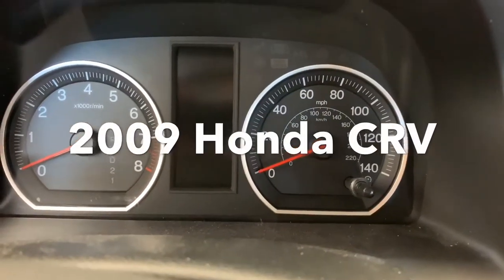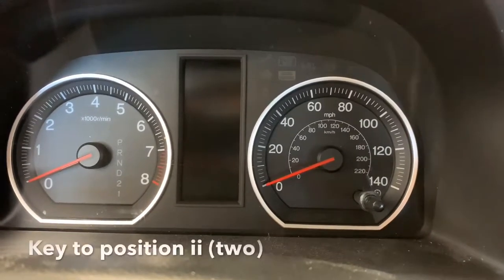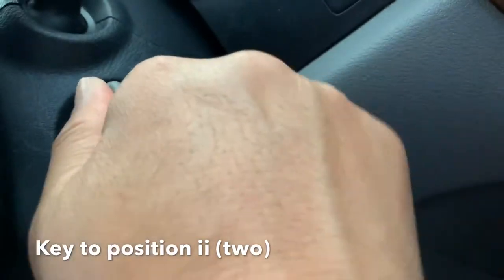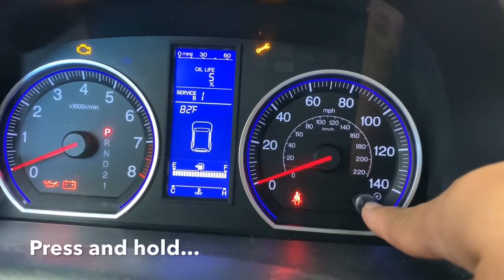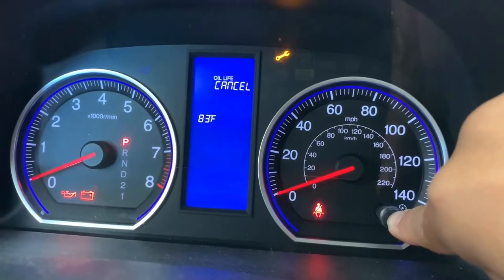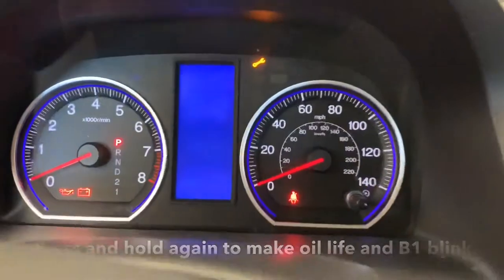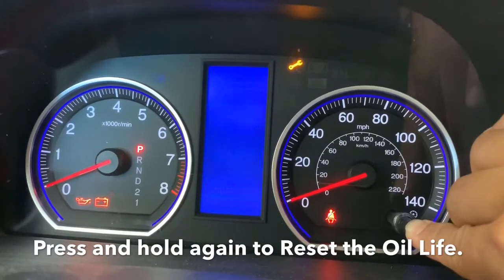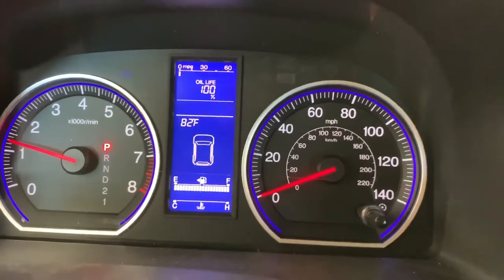2009 Honda CRV Reset Oil Life Change Oil Wrench How to below.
Instructions on How to Reset Oil Light after Change Oil
1. Turn the ignition switch to the ON (II) position.
2. Push the Select/Reset knob repeatedly until the engine oil life is displayed.
3. Press the Select/Reset knob for about 10 seconds. The information display shows the reset mode initial display as shown.
select the "OIL LIFE" indicator by turning the select/reset knob. The display begins to blink.
4. Push the same knob to enter the setting.
The engine oil life and the maintenance item code(s) will begin to blink.
5. Press the Select/Reset knob for another 5 seconds.
6. The maintenance item code(s) will disappear, and the engine oil life will reset to "100."

dodge, crv, acura, ford, jeep Cherokee, Nissan, Honda, civic, pathfinder, RDX, Pilot, odyssey, 4runner, corolla, oil life reset